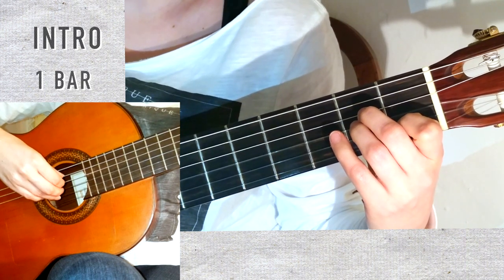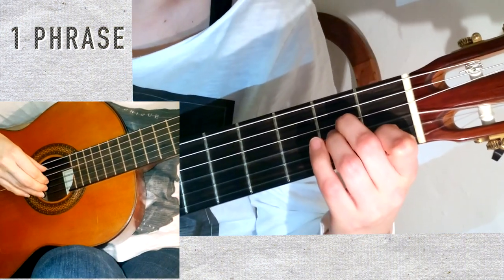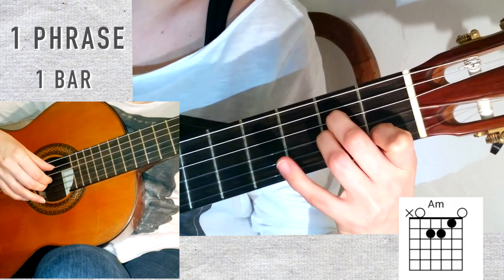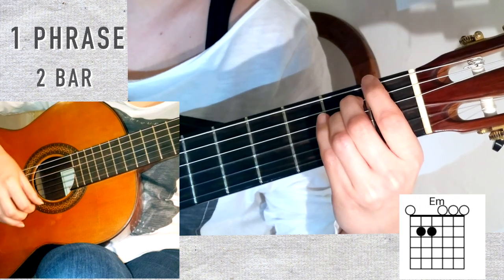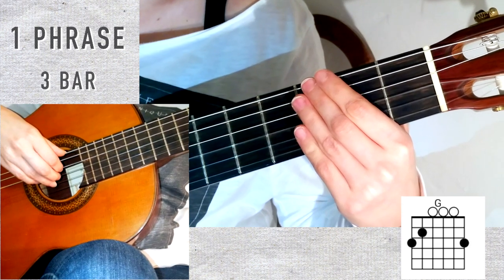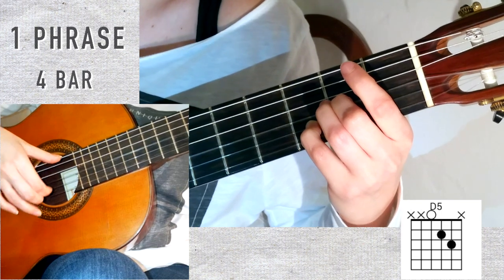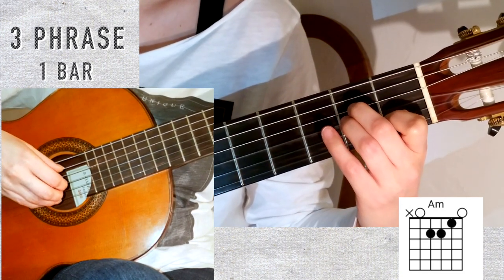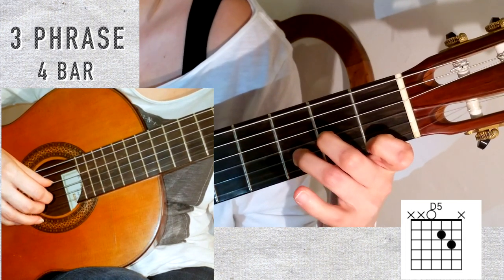GAME OF THRONES guitar duet tutorial with chords on the screen - Main Theme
Game of Thrones fingerstyle guitar duet tutorial. In this video, we explain how to play Game of Thrones on guitar and we display chords on the screen.

We invite you to begin your online private music lessons with us. Sign up for individual lessons in guitar, vocal, and mandolin, conducted one-on-one online via Skype or Zoom. Explore our offerings risk-free with a trial lesson. Follow the link for detailed information, and decide to commence your musical education with us

Your contribution helps us grow and enables us to create more unique guitar and mandolin tutorials. Subscribers enjoy exclusive perks, including distinctive lessons featuring full on-screen tabs, custom-made arrangements, early content access, and more.